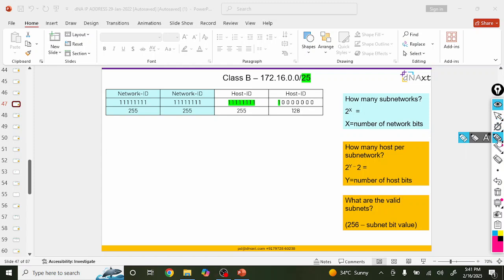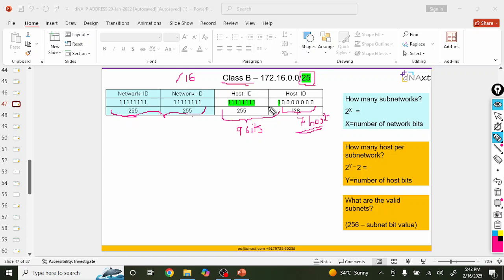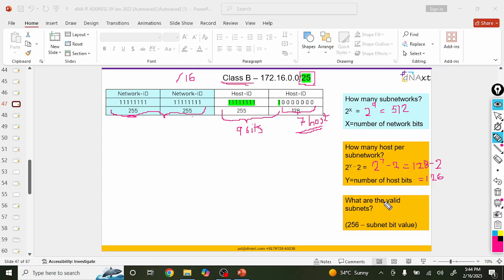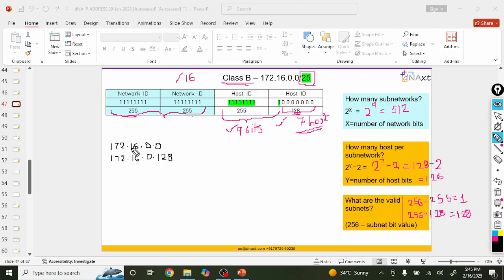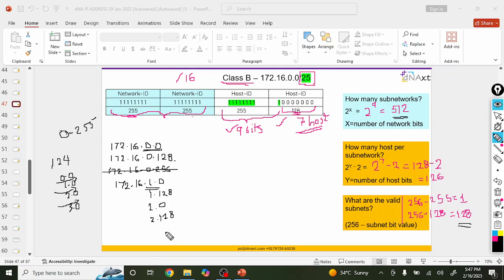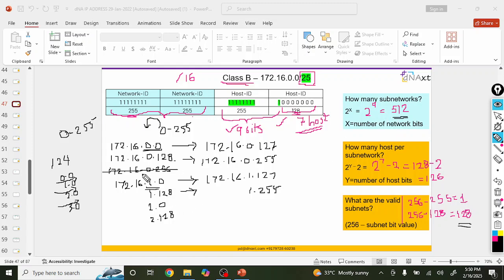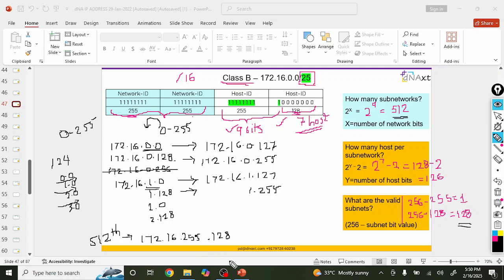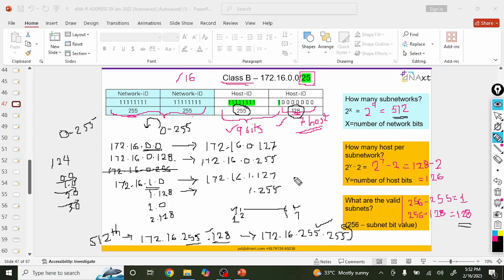dNAxt IP Addressing Class B /25 Subnetting